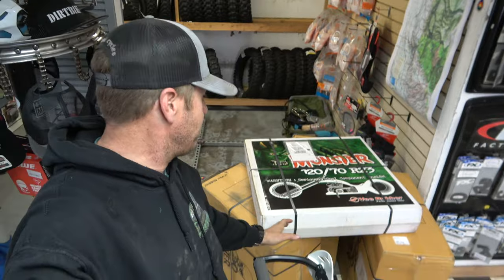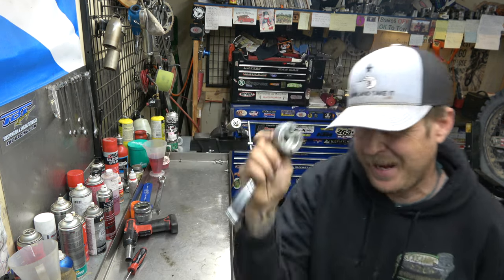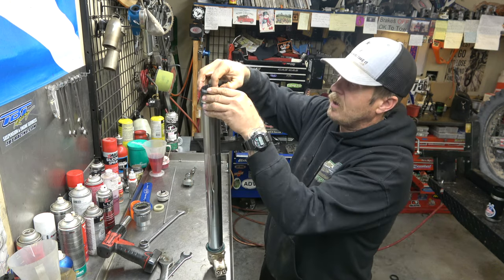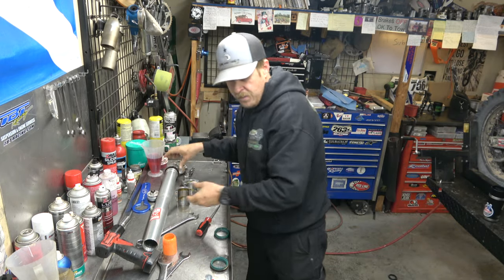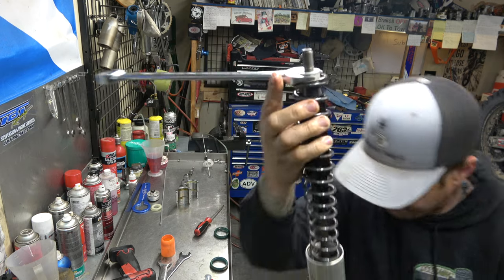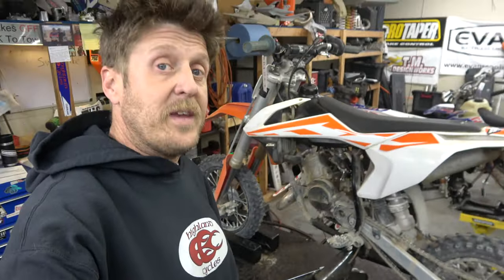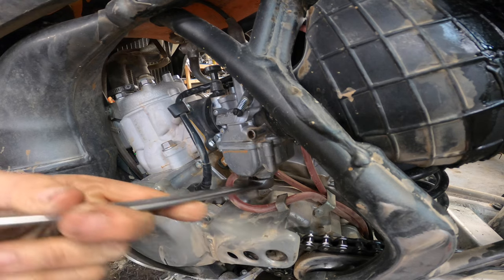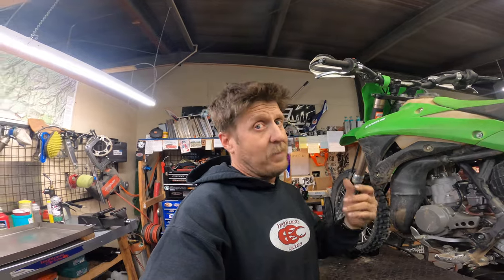The Shlog #187 | KTM Open Chamber Fork Rebuild | Jetting A Carburetor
Jetting a carburetor is easy, Rebuilding a Set of KTM Open Chamber Forks